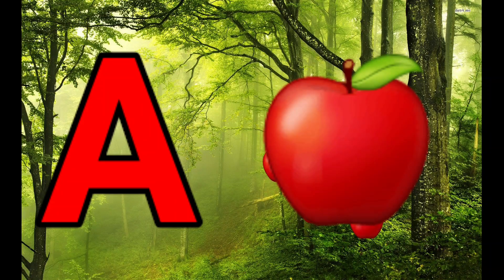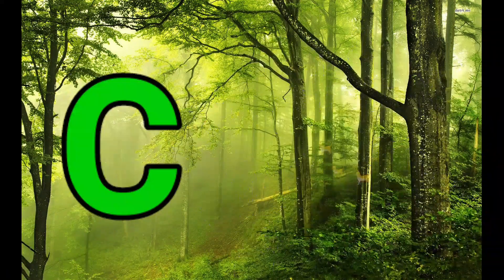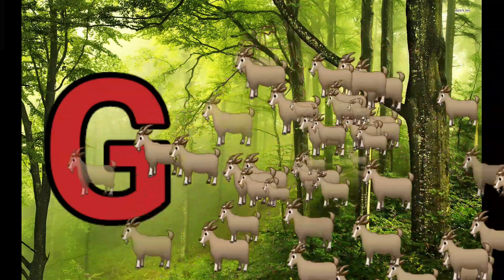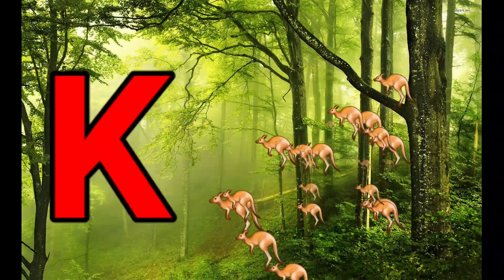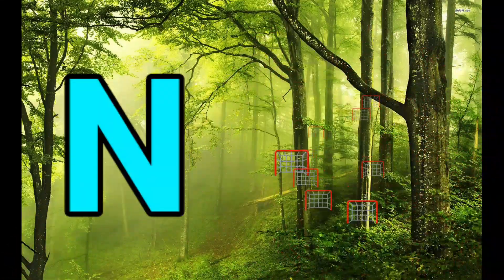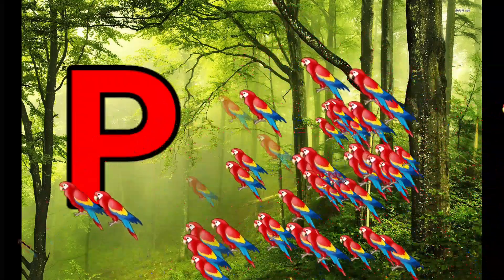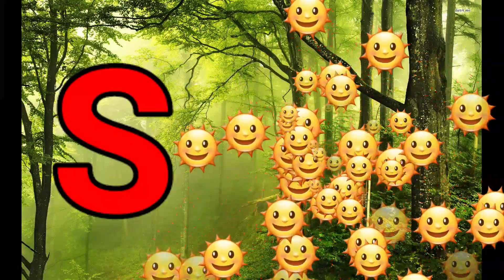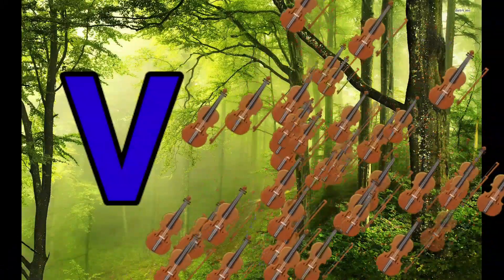Phonics Song with TWO Words - A For Apple - ABC Alphabet Songs with Sounds for Children